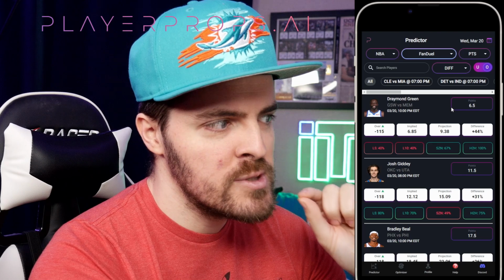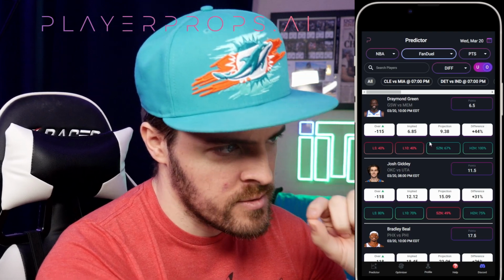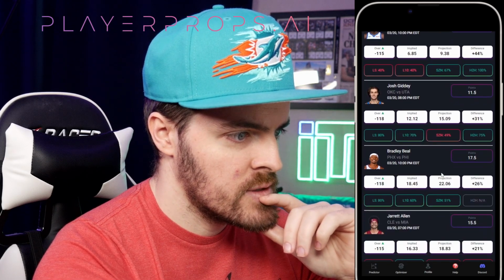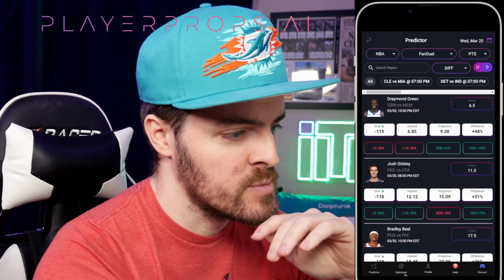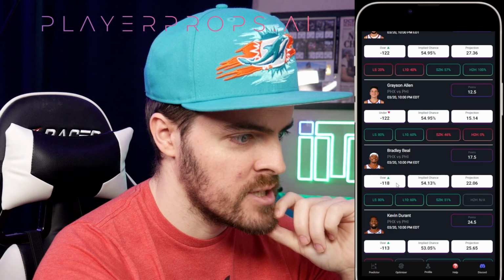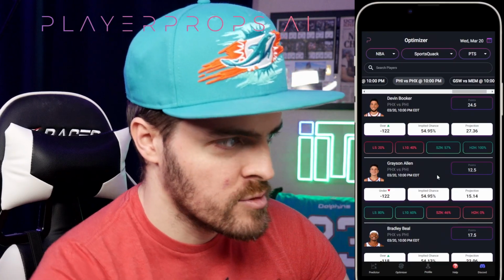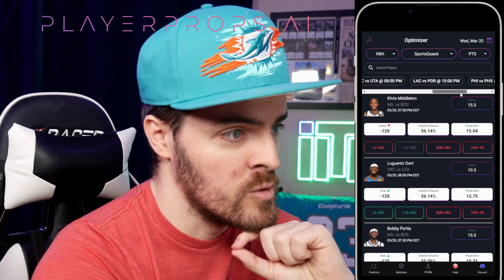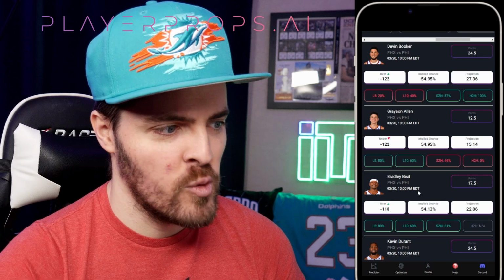SportsQuack Play of the Day 3-20-24 | PlayerProps.ai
Check out what Trevis is locking in for his SportsQuack Play of the Day using the SportsQuack Optimizer on PlayerProps.ai